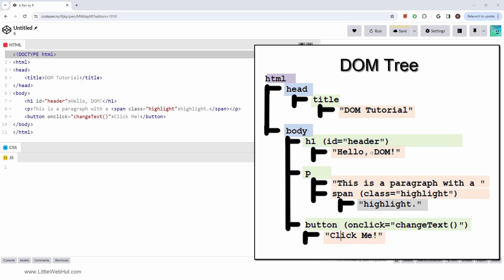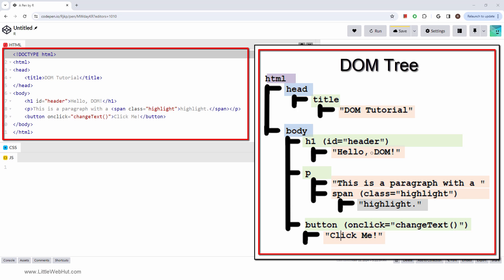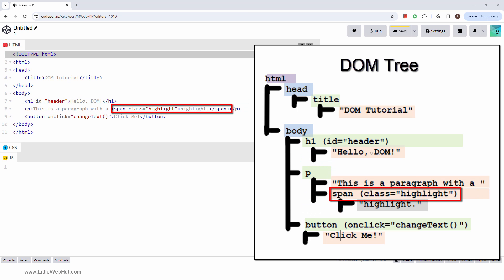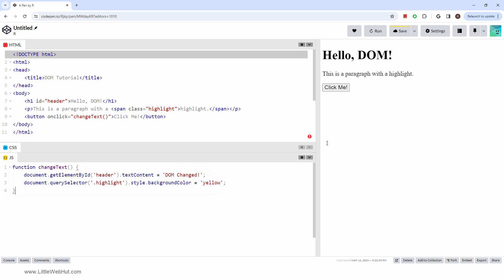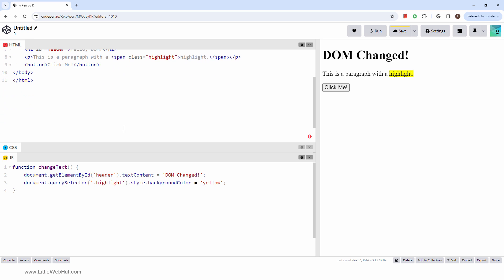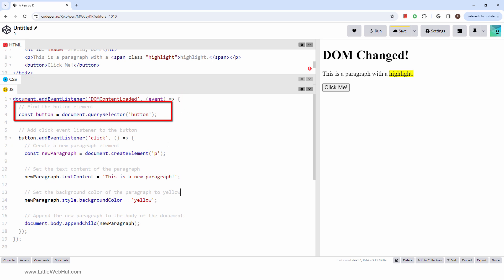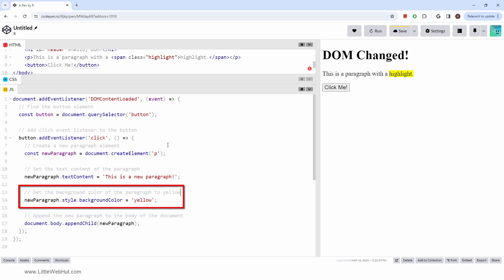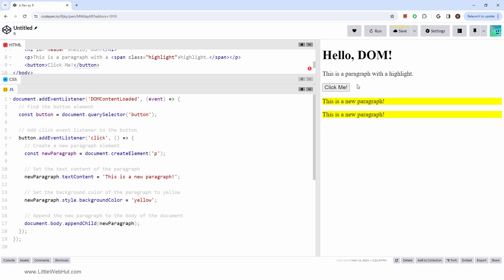HTML DOM and JavaScript Tutorial: Easy Guide for Beginners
This video describes the HTML DOM and how it is used with JavaScript.